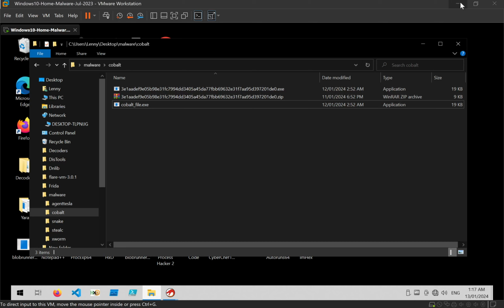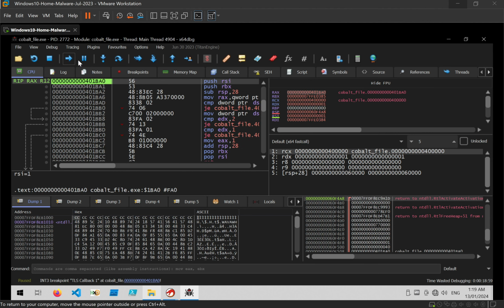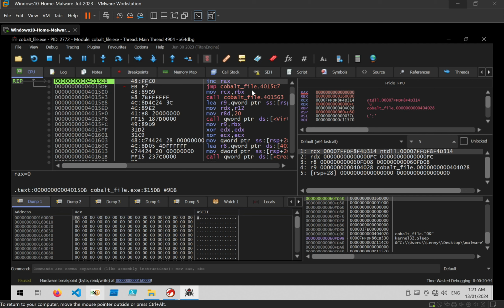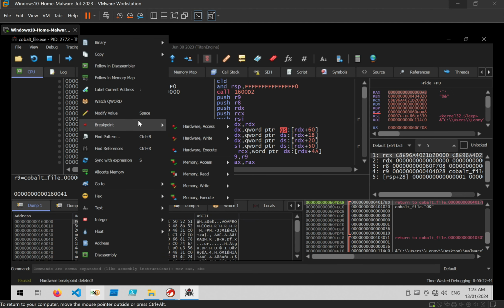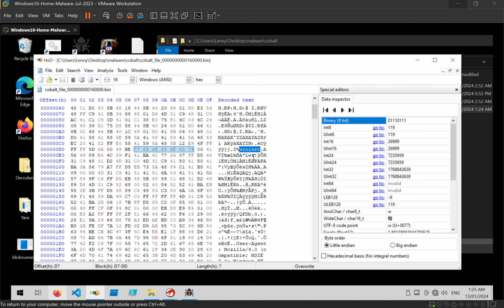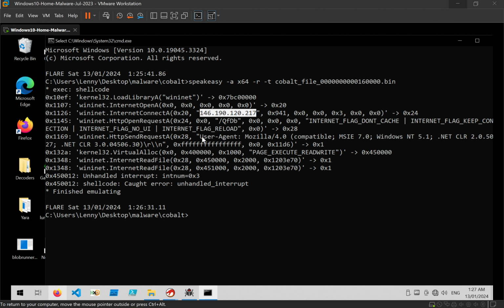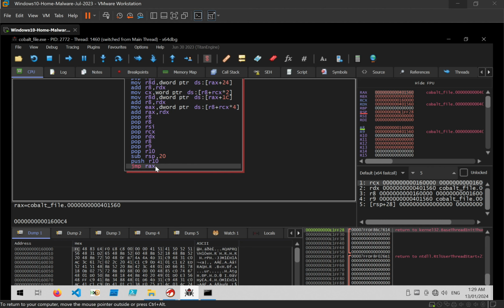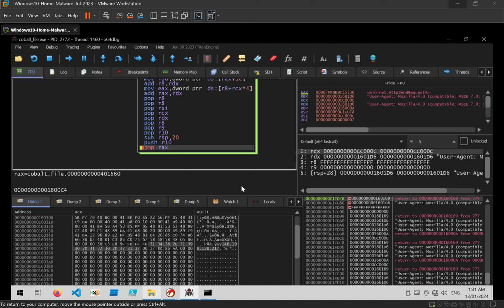Cobalt Strike Shellcode Analysis and C2 Extraction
Malware Bazaar SHA256:3e1aadef9e05b98e31fc7994dd3405a45da77fbb69632e31f7aa95d397201de0